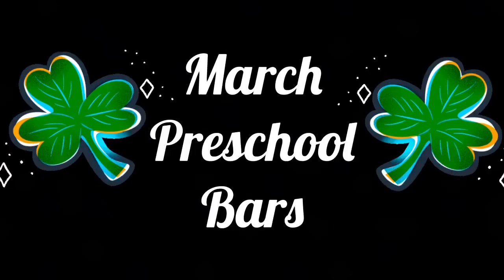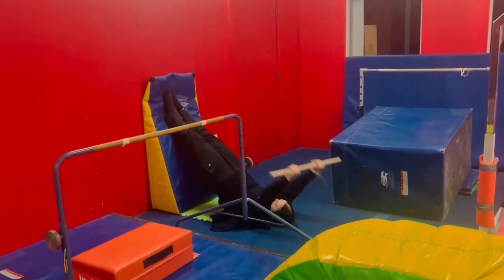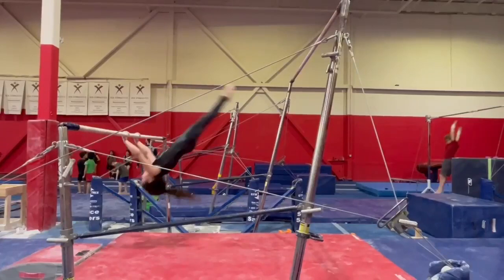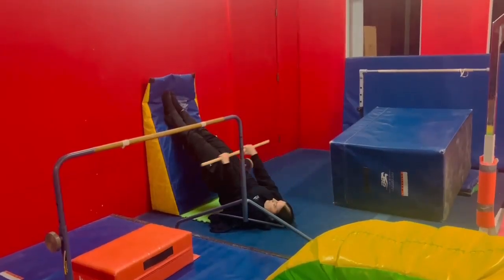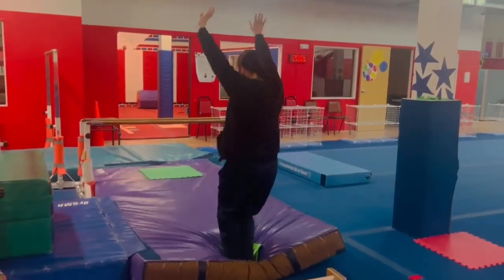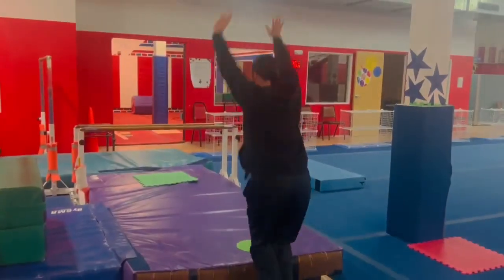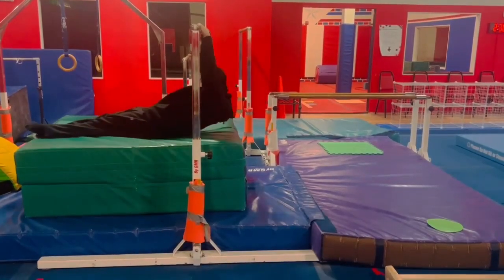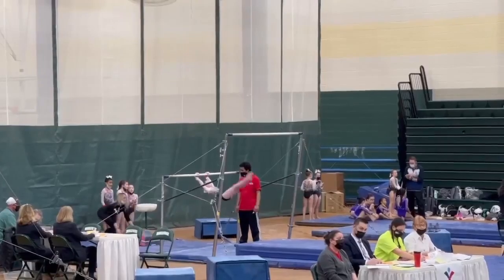March Preschool Bars- Gymnastics Station Explanation